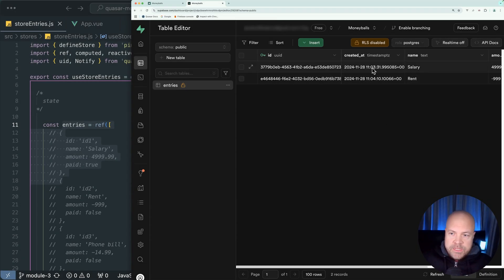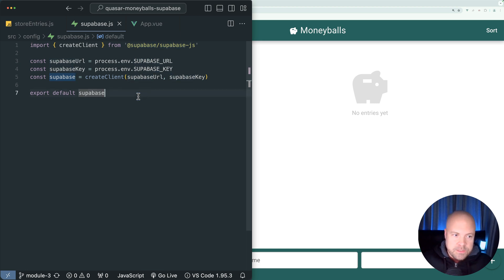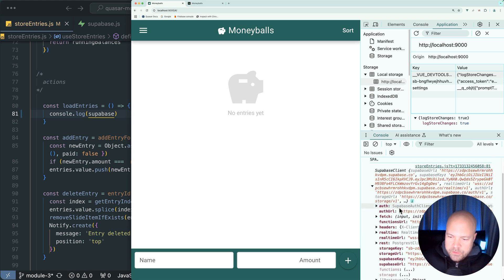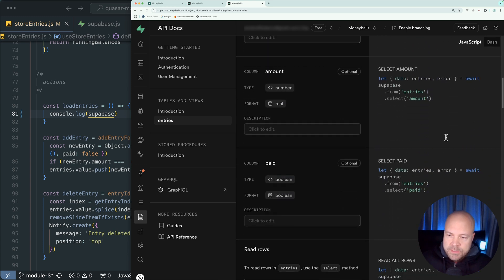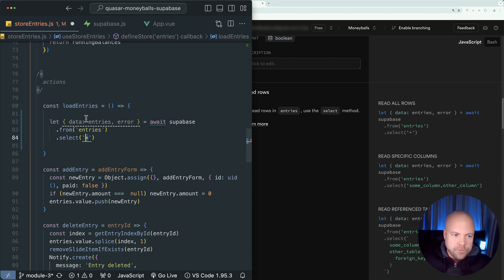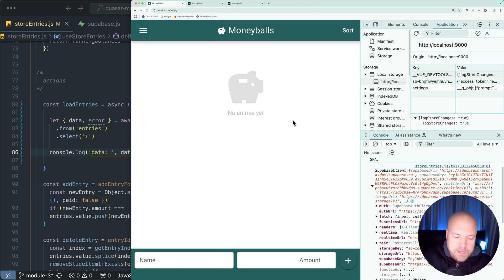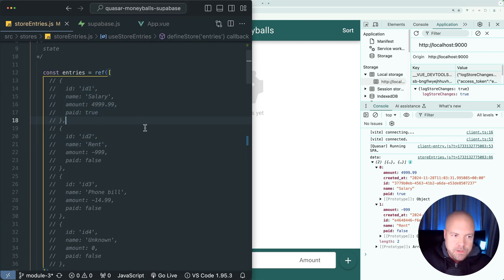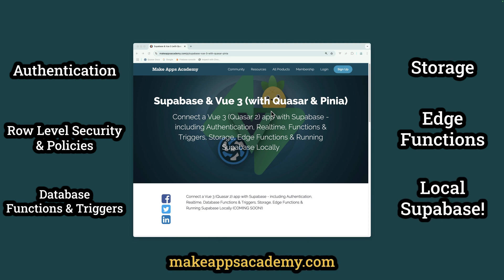Supabase & Vue 3 Tutorial #10 - Display Data from Supabase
Learn Supabase & Vue 3! #10 of 23 - Display Data from Supabase

In this video you'll learn how to read rows of data from a Supabase database table and display them in your app.